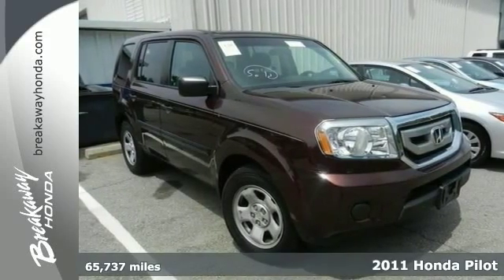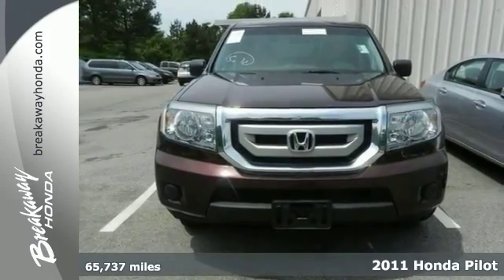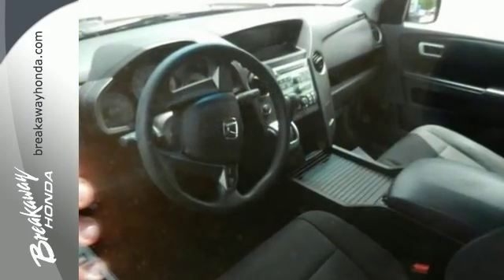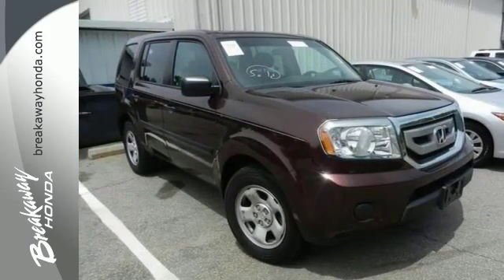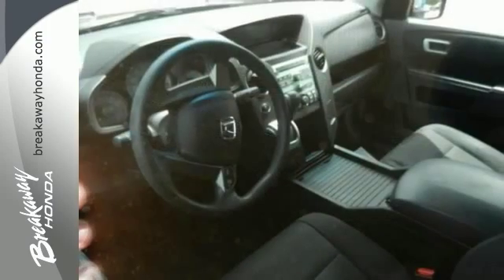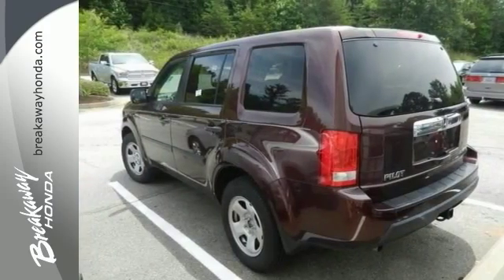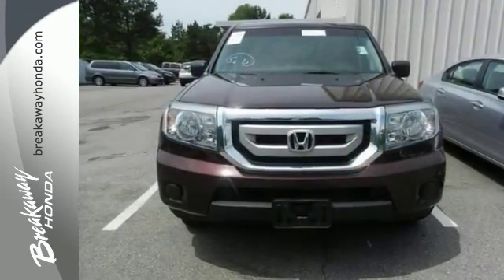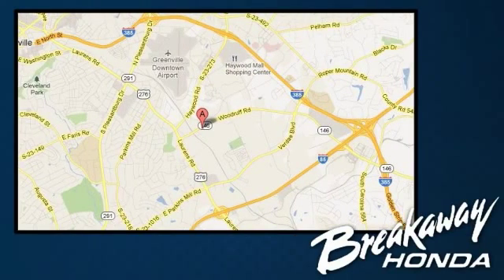2011 Honda Pilot Greenville SC Easley, SC P13097 - SOLD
Year: 2011
Make: Honda
Model: Pilot
Trim: 5 Speed Automatic
Engine: 6 Cylinder
Transmission: 5 Speed Automatic
Color: Maroon
Mileage: 65737
Stock #: P13097
Oh yeah! 4WD! Confused about which vehicle to buy? Well look no further than this handsome 2011 Honda Pilot. You just simply can't beat a Honda product. New Car Test Drive said, ...plenty of cargo and people versatility in an efficient package, with towing capacity for light loads and the available confidence of all-wheel drive... Consumer Guide named the Pilot a 2011 Midsize SUV Best Buy!

Address:
330 Woodruff Rd